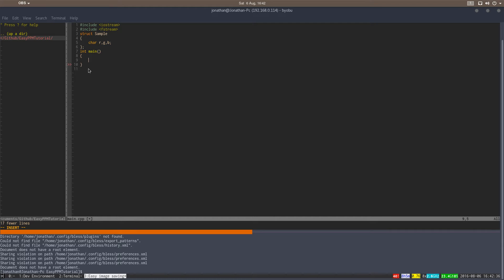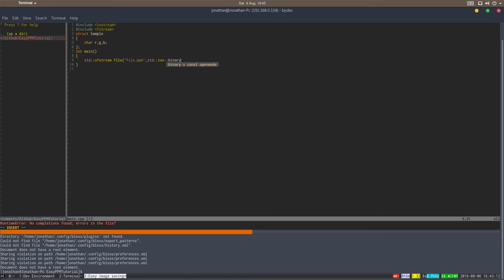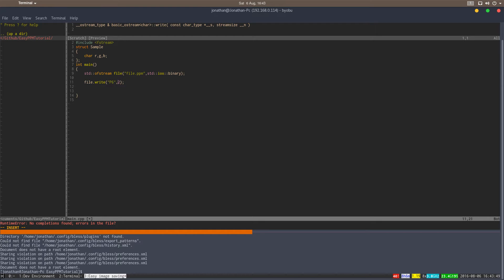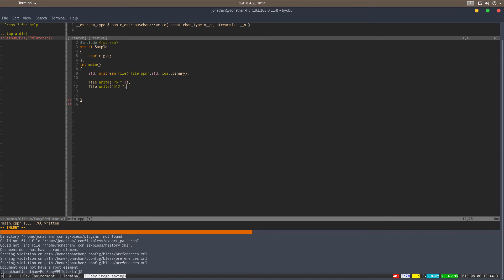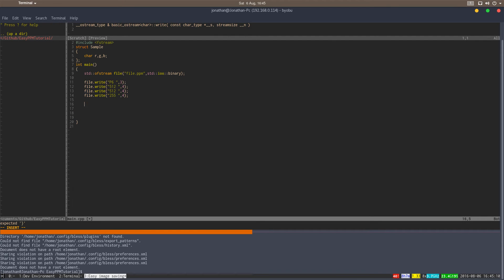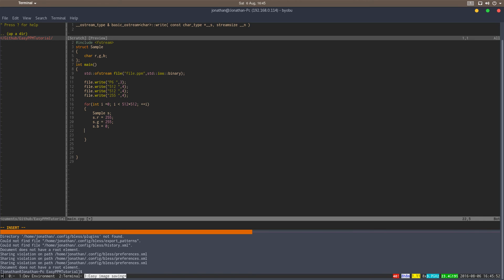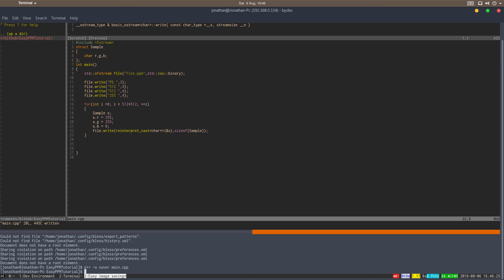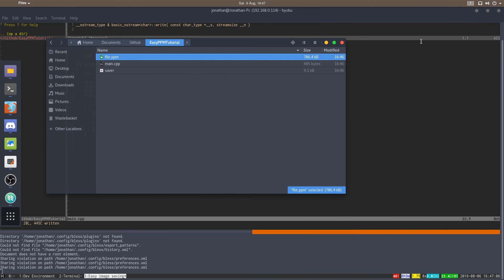Saving an image with c++ on linux (.ppm)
Short guide that explains how to write a PPM format image file to the hdd using c++ on linux.